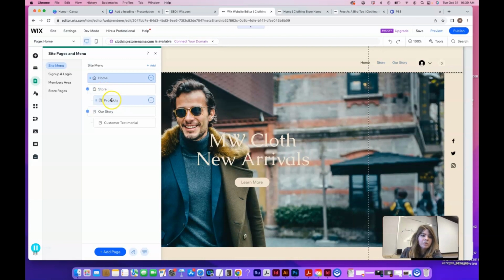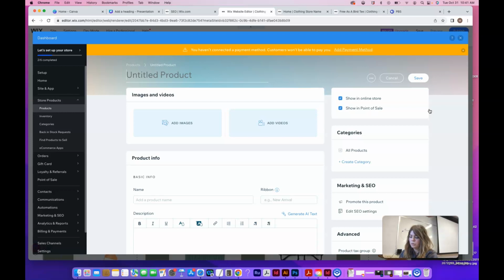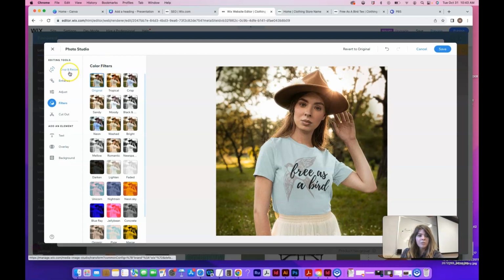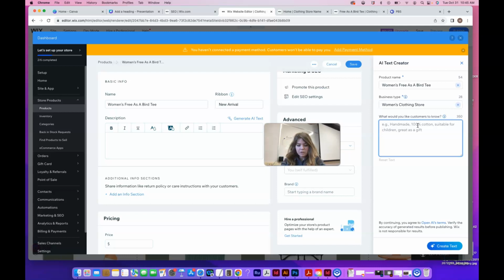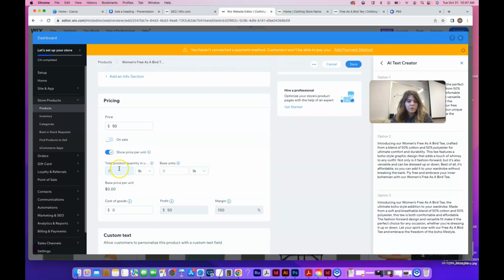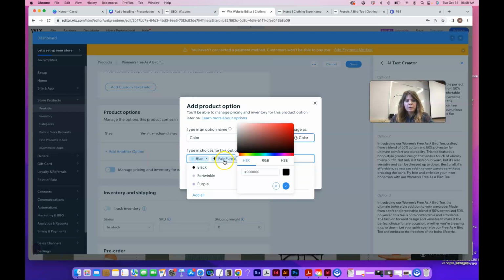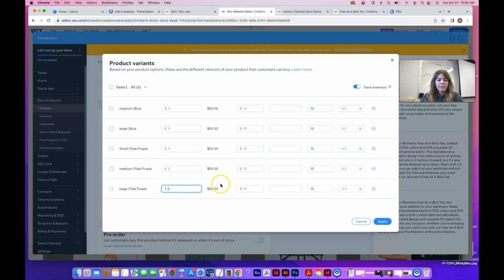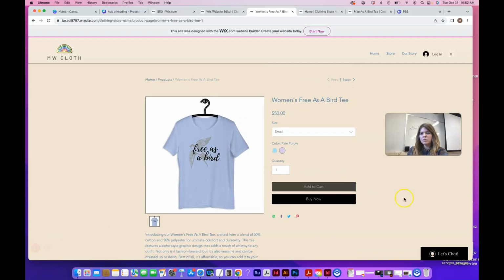Wix Tutorial - Adding Products to Your Page